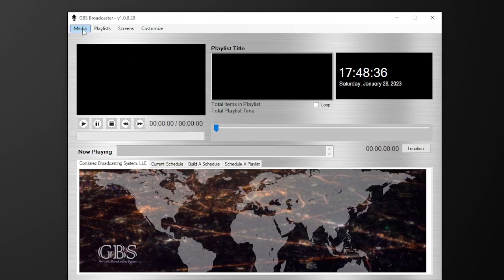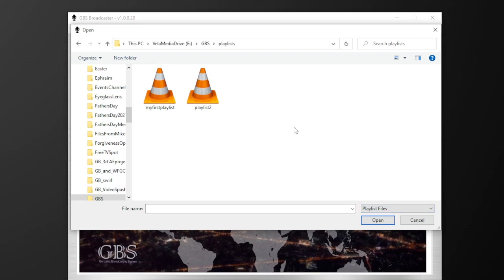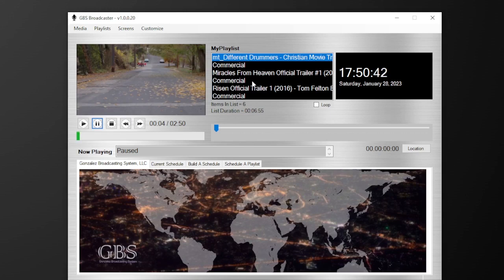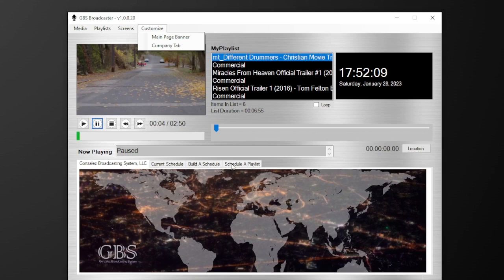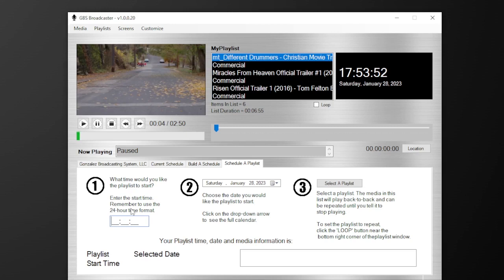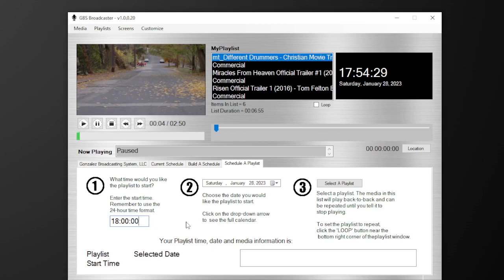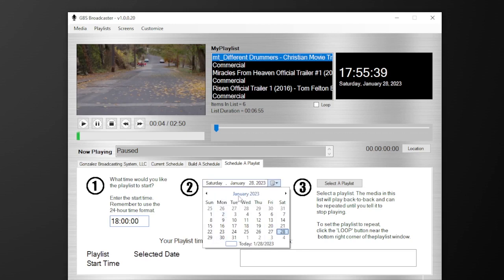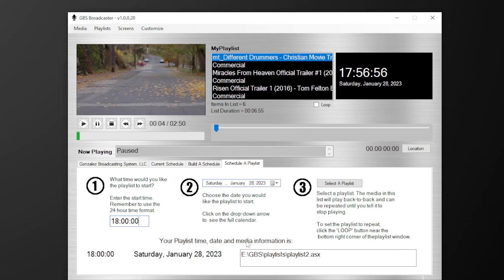Part 4 - Schedule A Playlist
The GBS Broadcaster is a media playlist builder and broadcast scheduling software!

Now there is an affordable and reliable software solution that will help organizations with tight budgets and limited media staff to run their own broadcast operation. The GBS Broadcaster is designed to be portable, easy to use, and to work on consumer or professional grade computer hardware.
Watch this tutorial to get familiar with a feature that will help get started on your broadcasting journey!